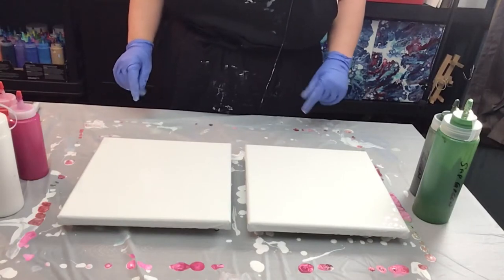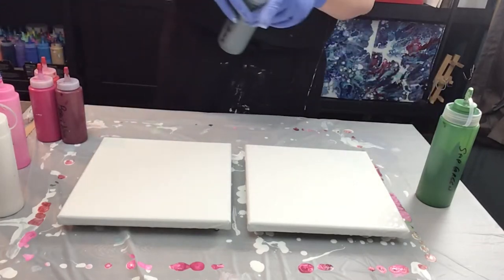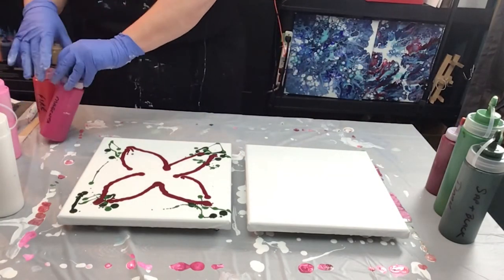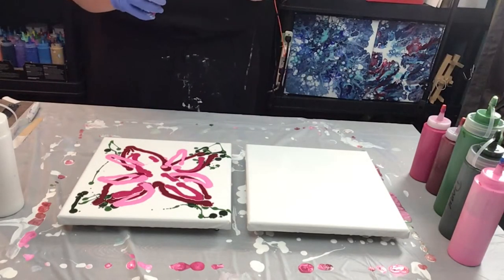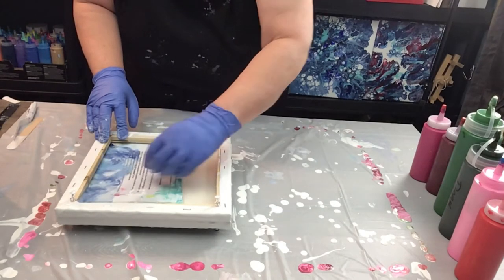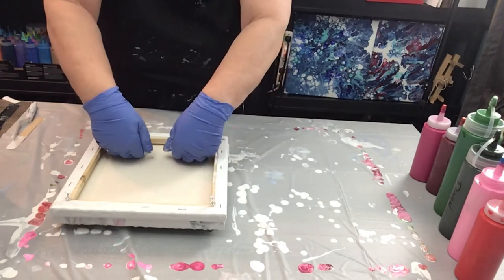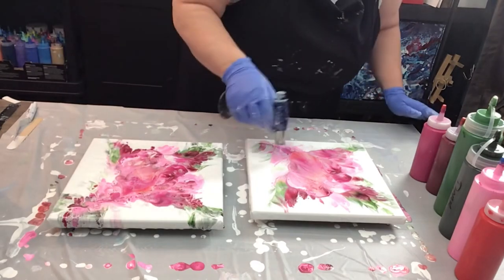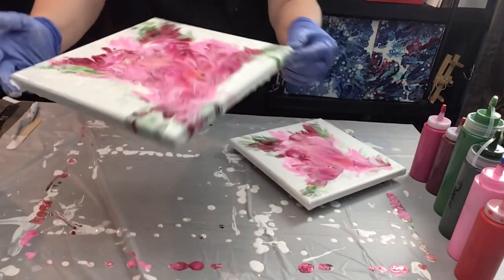Beginner Reverse dip pour x2 / Wine Berry- Red-Pink/ Fluid Art/ Acrylic Abstract/ 7 minute art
How to do a reverse dip. It took two dips and turned out better then I imagined. I created 2 gorgeous paintings in 7 minutes.